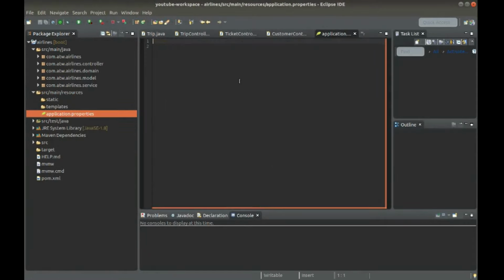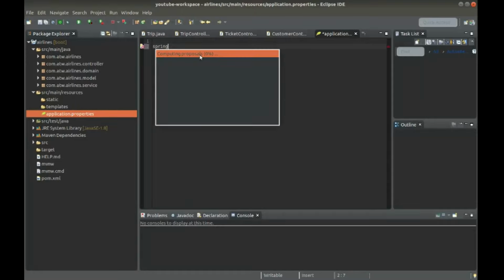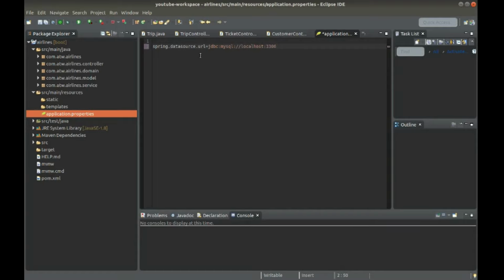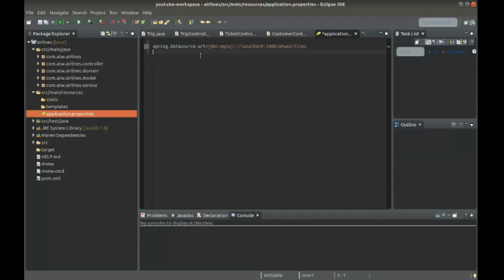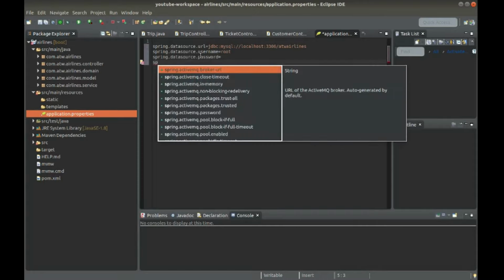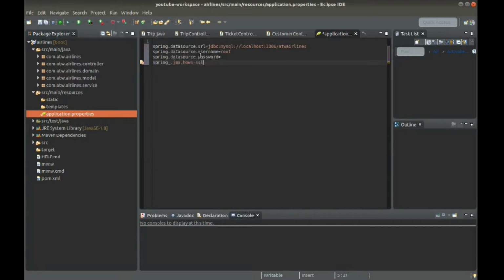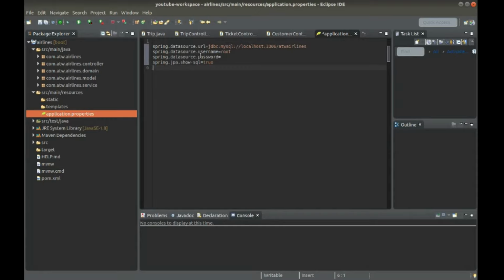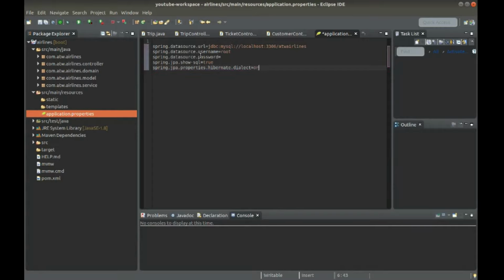Configuring MySQL with Spring Boot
I show how to configure your spring boot project with MySQL.  This is a part of the How to create a rest API video series that I have here on youtube.